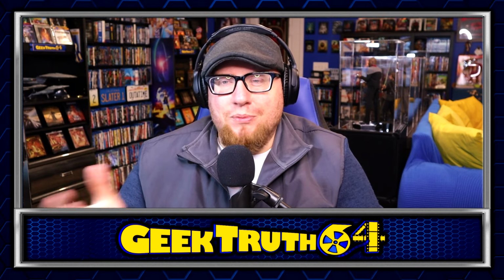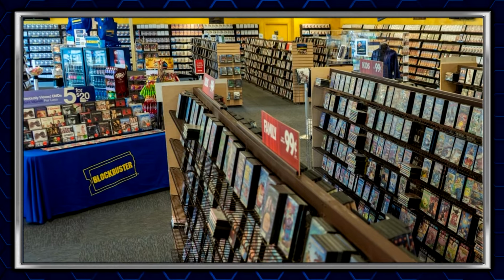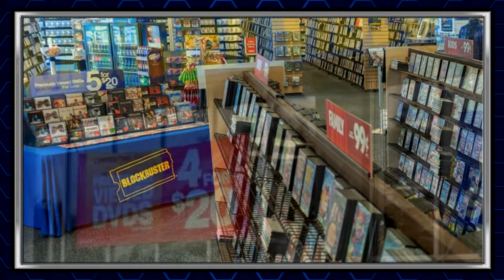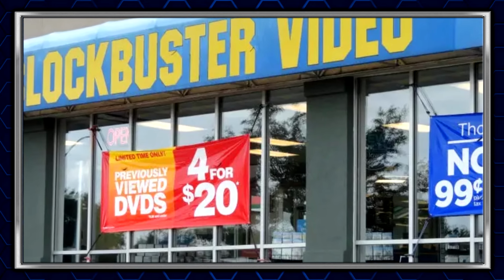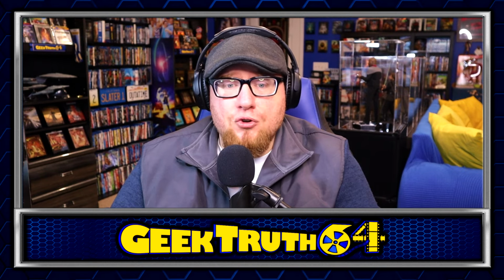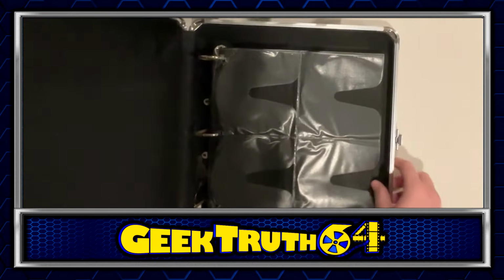How I Built My Physical Media Collection Over 15 Years…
In today's video, I share how my collecting habits changed over time. From DVDs to Blu-Rays to 4Ks and Steelbooks. There is no wrong way to collect.

Chapters
Intro 0:00
Phase One 2:03
Phase Two 4:37
Phase Three 7:30
Phase Four 9:12
Phase Five 10:03
Phase Six 11:04
No Wrong Way 13:46